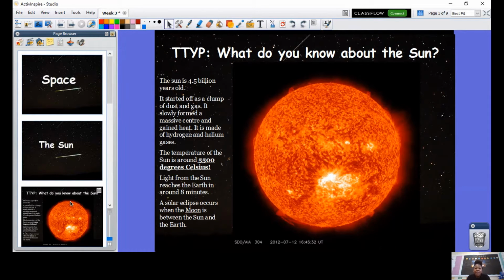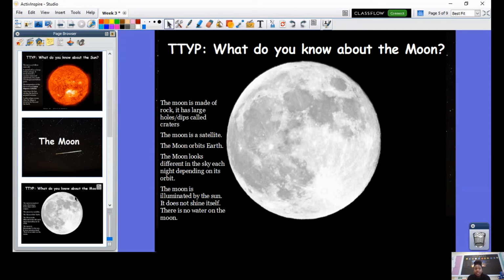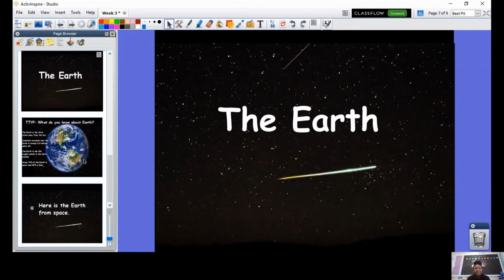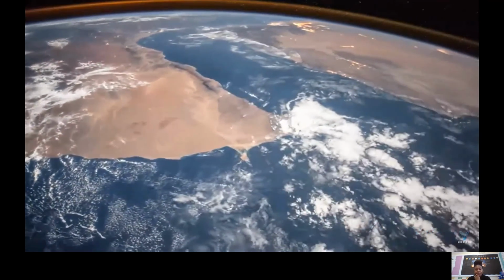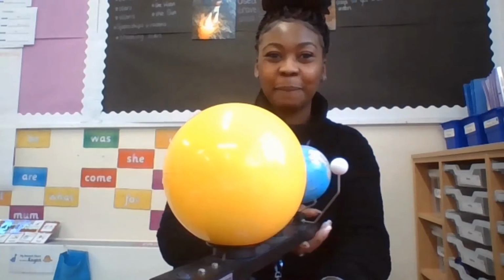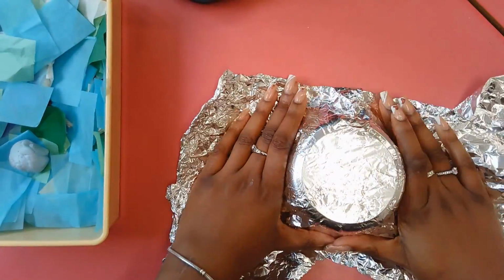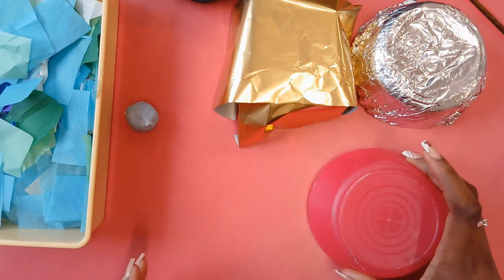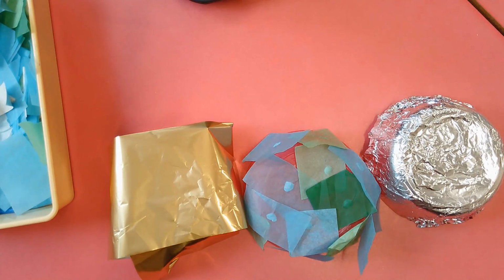Topic Space week 3